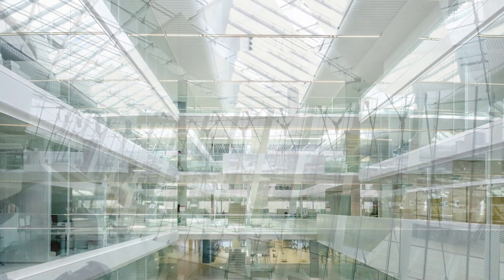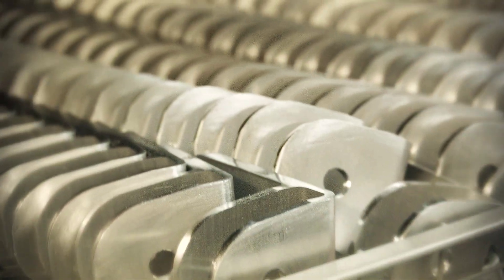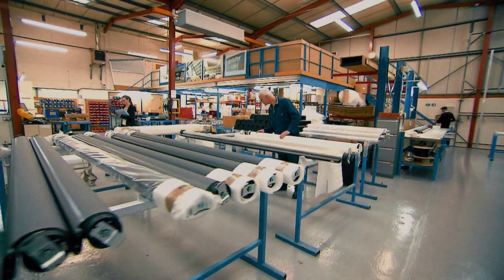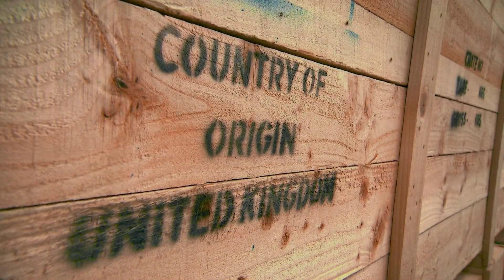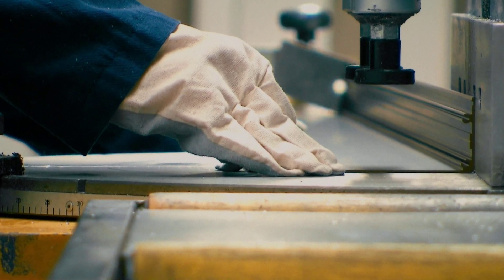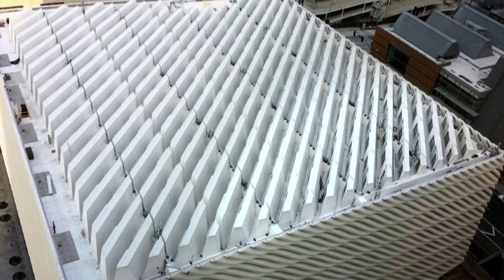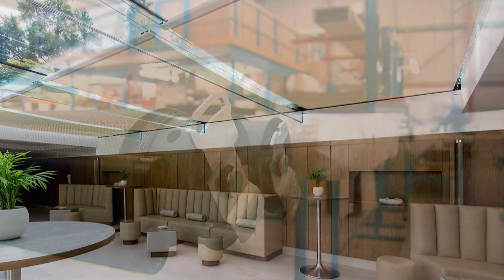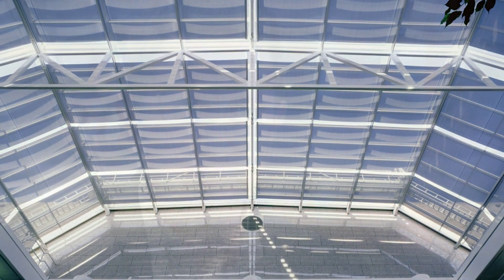Guthrie Douglas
Guthrie Douglas are a team of specialist engineers with the sole focus of creating technical shading systems for extraordinary spaces. We collaborate with designers who share our love of inspirational and sustainable architecture.